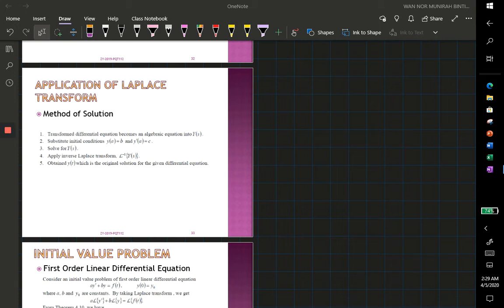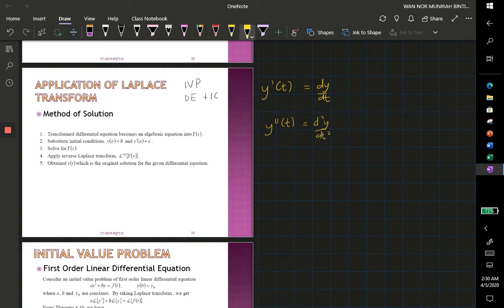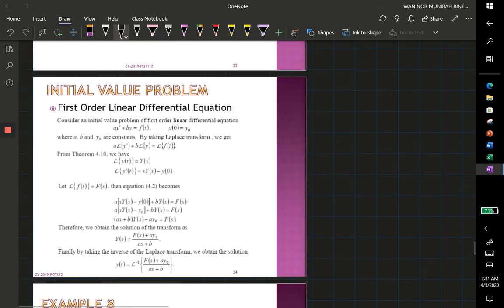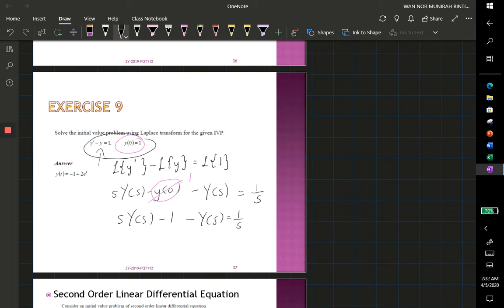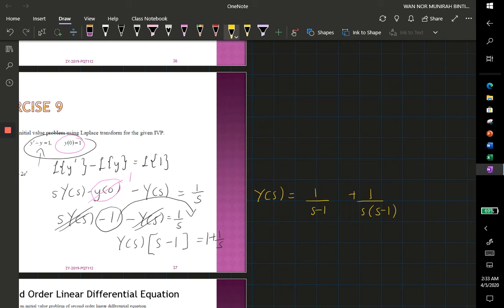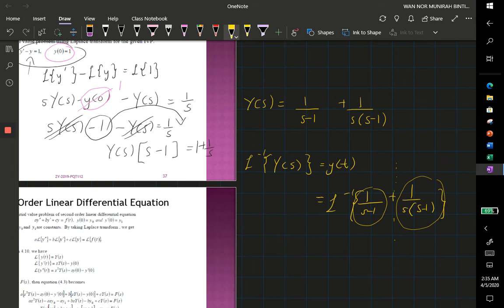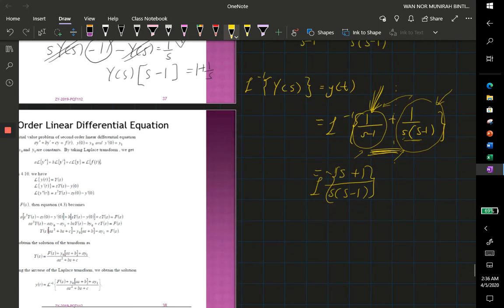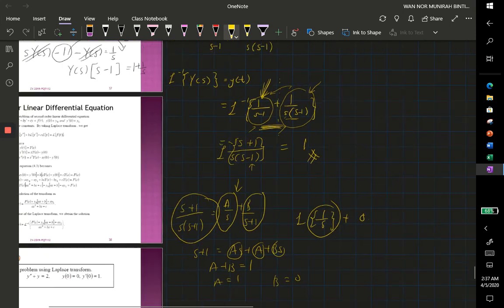Laplace transform Part 6 Solving IVP